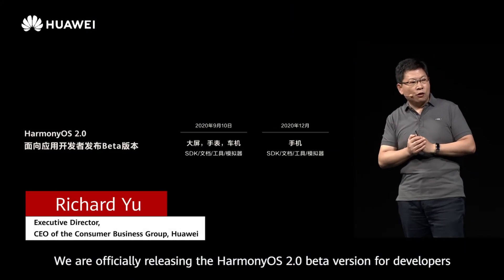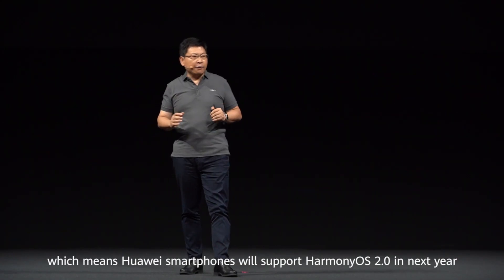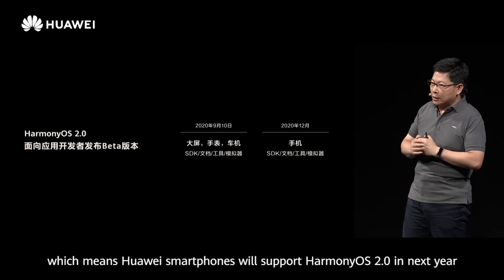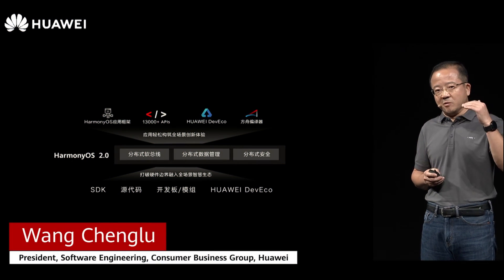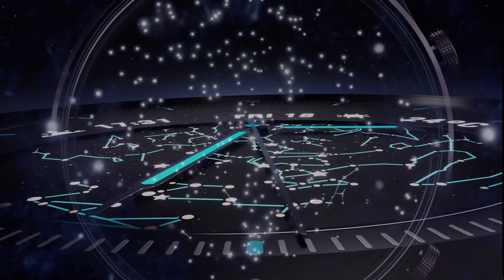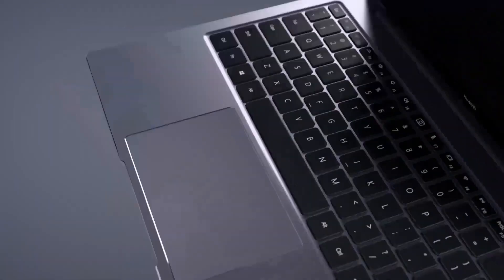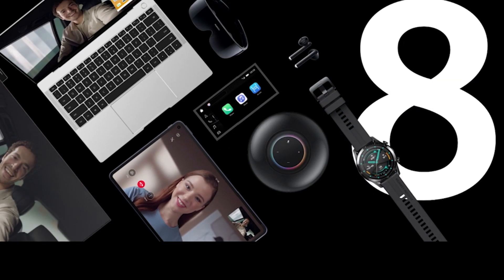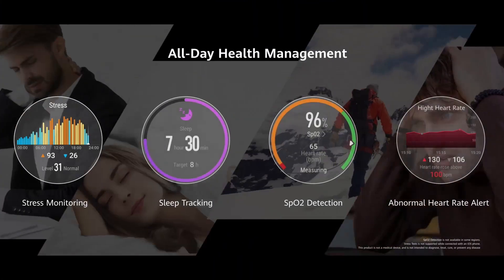Harmony OS 2.0 - TOP 3 Features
Huawei has officially announced that it would hold the HarmonyOS 2.0 Beta developer conference on December 16. Details contained in a press release by the tech giant include the highlights and agenda of the event. From the look of things, the HarmonyOS 2.0 beta will be the major highlight of the event. Huawei, in September, first unveiled the HarmonyOS 2.0 at the company’s Developer’s Conference 2020. Let us now look at the major features that Huawei is promising its numerous users with the Harmony OS.